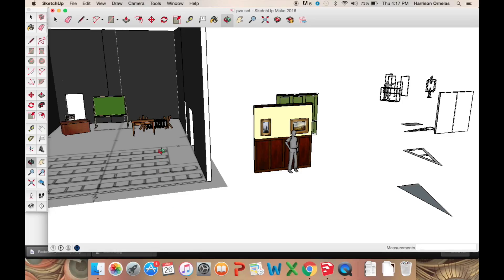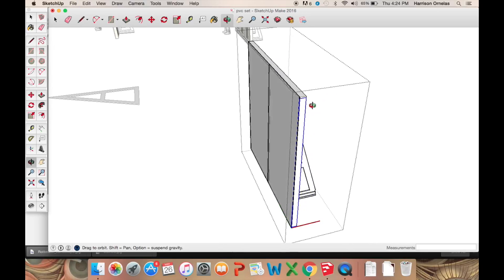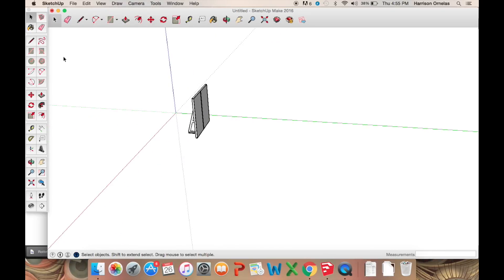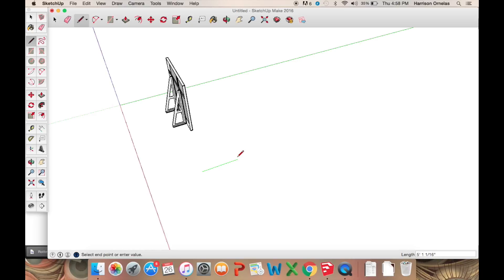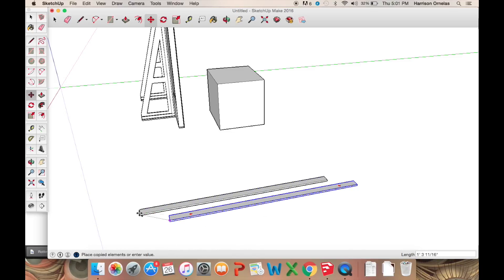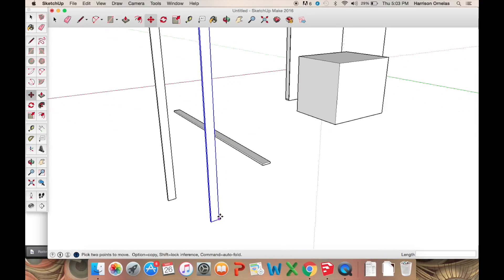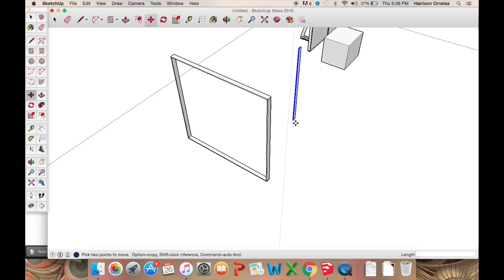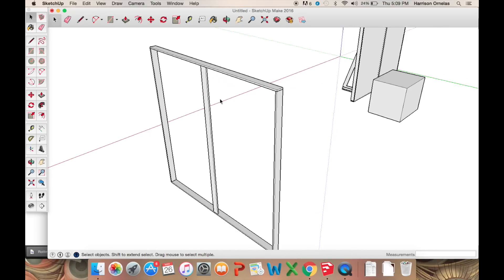Sketchup Workflow Tutorial - Intermediate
This tutorial is intended for those familiar already familiar with sketchup basics, but want some tips and tricks to maximize their workflow and ultimately use the program to its fullest and ideally realize a 3D model as a blueprint for a physical object.

00:00:00      Overview
00:02:43      Start

I will try to answer any questions. This will also be reuploaded in HD Part 2 is being edited